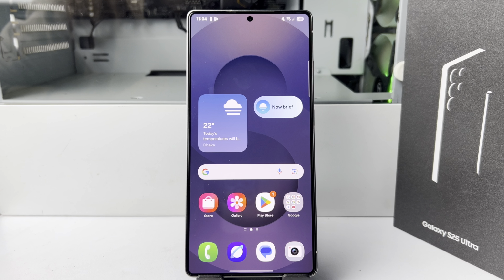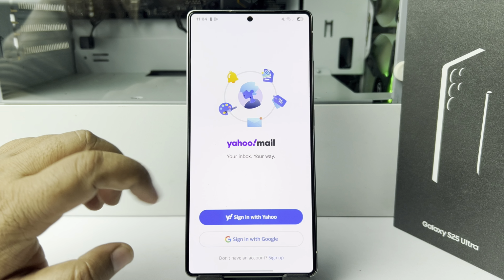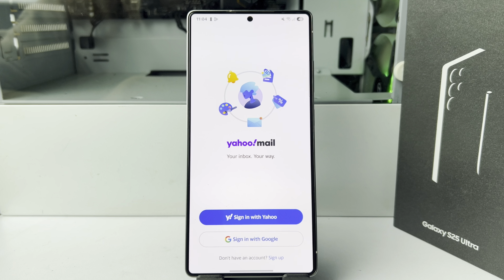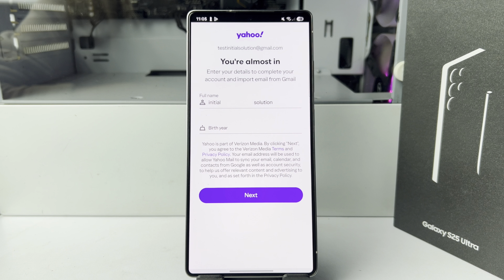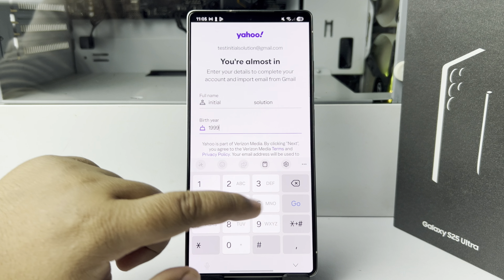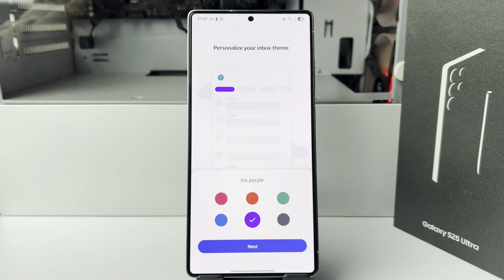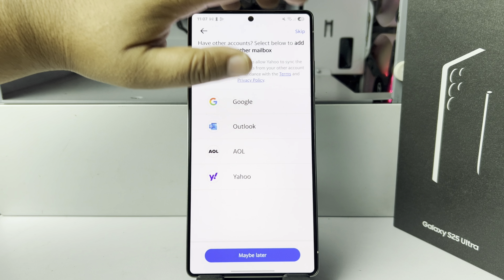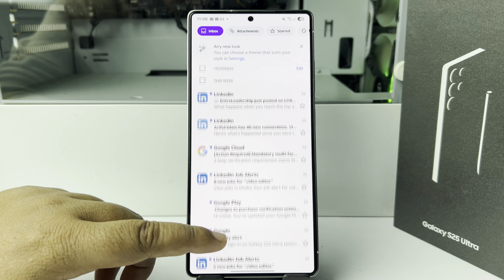Galaxy S25/ S25+/ S25 Ultra: How to Add Yahoo Email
See our easy step by step guide today on how to setup Yahoo Email on a Samsung Galaxy S25 ultra using the yahoo mail app.

How do I add my Yahoo email to my Samsung Galaxy?
How do I add an email account to my Samsung Galaxy phone?
How do I access my Yahoo email account on my phone?
How do I download Yahoo Mail on my Samsung phone?